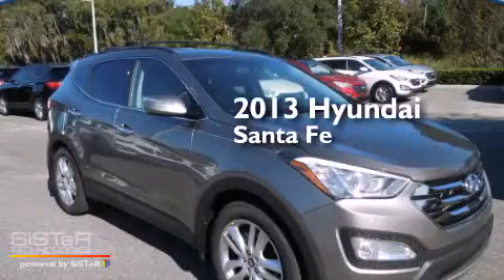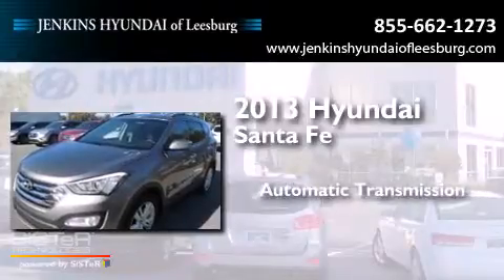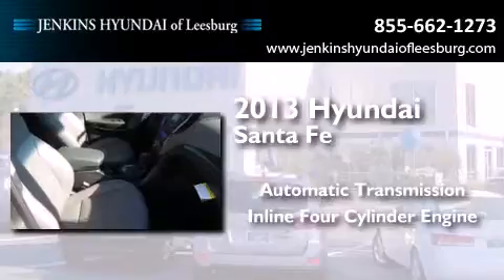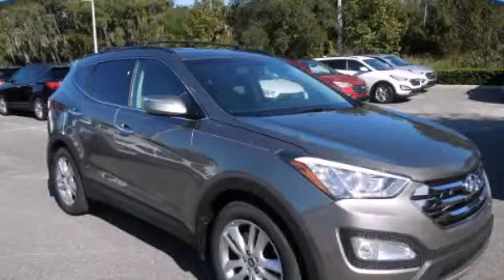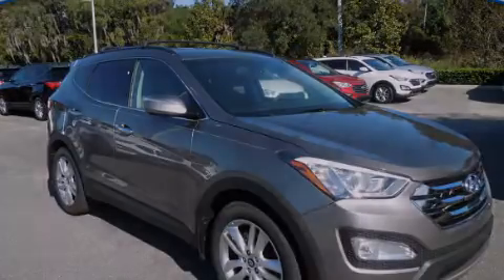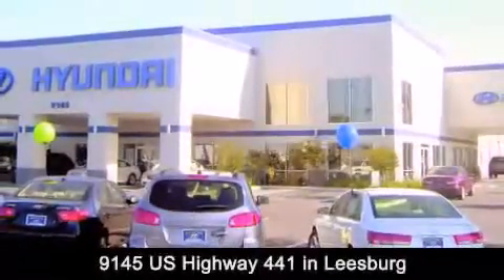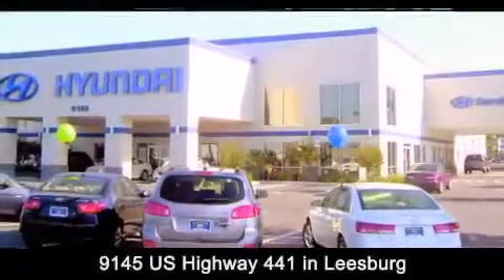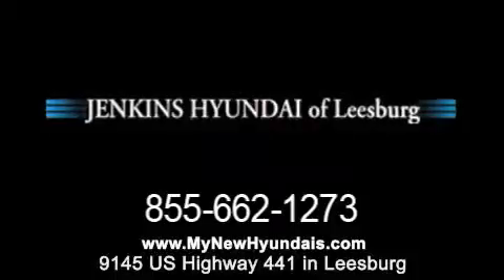2013 Hyundai Santa Fe Leesburg FL 34788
We have been honored to serve the Leesburg FL area , we promise that your experience at our dealership will exceed your expectations ! Year : 2013 Make : Hyundai Model : Santa Fe Engine : 2.0L 4 cyl Fuel Injected Turbo Trans . : a Exterior : Mineral Gray Miles : 47 Interior : Gray Stock : L11317 Jenkins Hyundai of Leesburg 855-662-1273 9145 US Highway 441 Leesburg , FL 34788